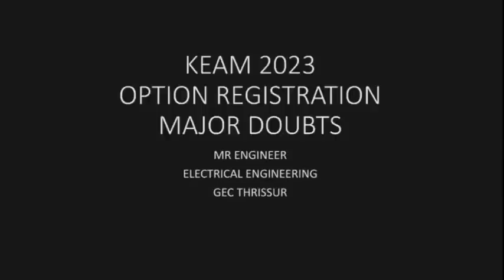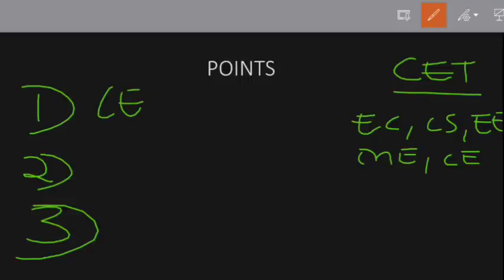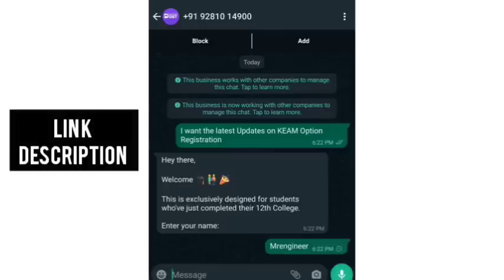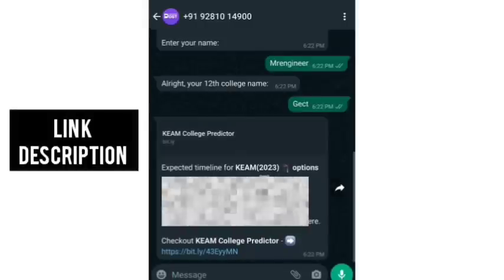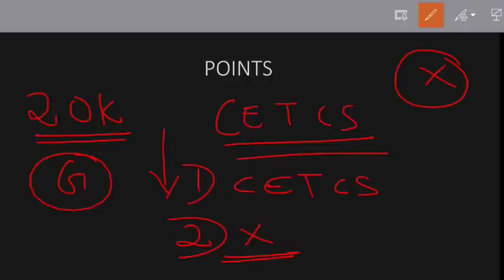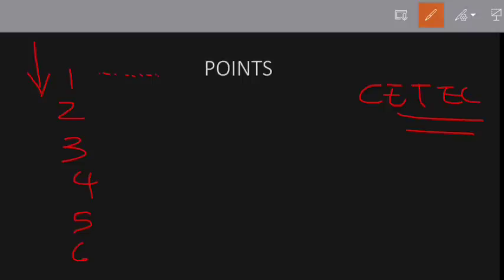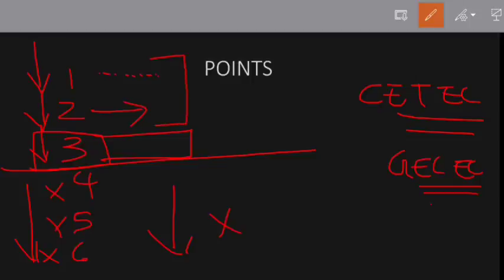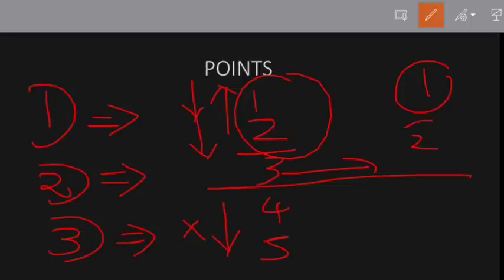KEAM 2023 OPTION REGISTRATION MAJOR DOUBTS